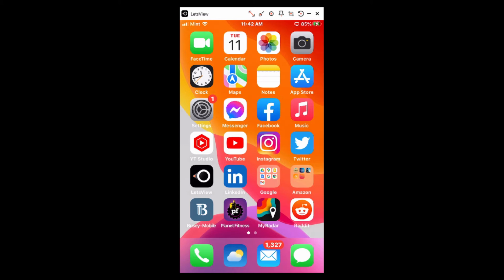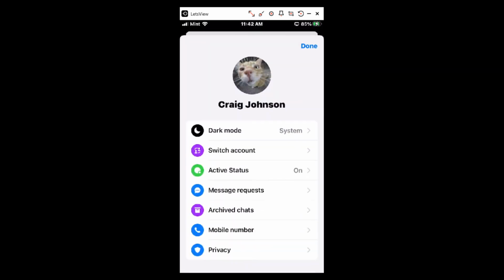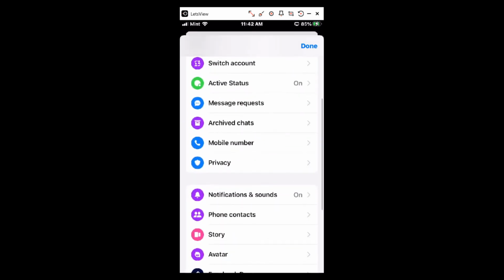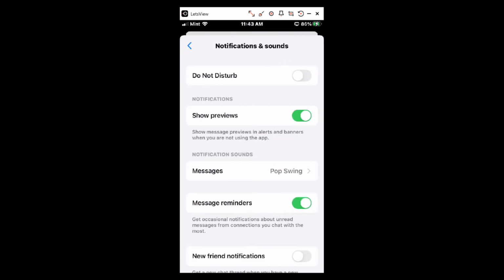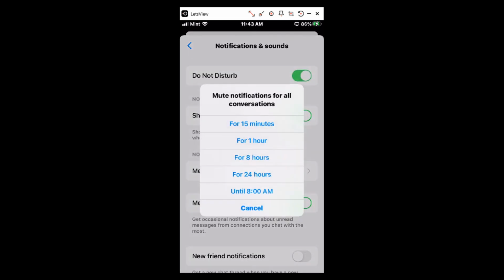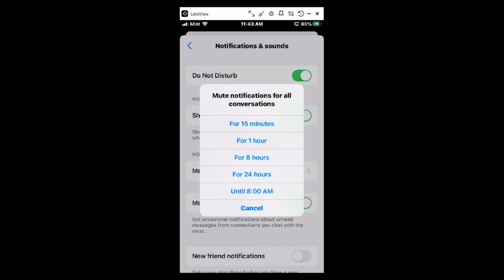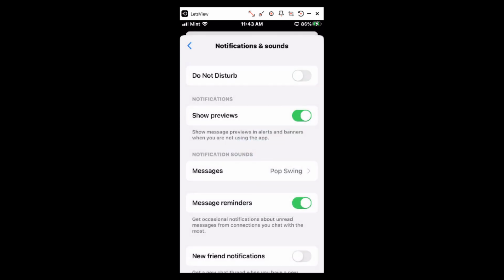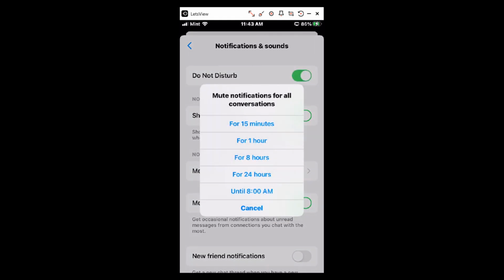Messenger: How To Enable Or Disable Calls On Facebook Messenger | Mobile | *2022*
This is a video tutorial on how to turn on or off calls in the Facebook Messenger app. I will be using an Apple IPhone SE for this tutorial but this should work the same for other devices.

Simple Steps
1. Open the Messenger app.
2. Tap on your profice Icon in the upper left corner.
3. In the "Preferences" section tap on "Notifications & Sounds".
4. To disable calls, toggle on or off "Do Not Disturb".

Chapters
0:00 How To Disable Calls In Messenger
0:20 Open The Messenger App
0:35 Tap On Your Icon
0:45 Tap On Notifications & Sound
0:57 Toggle On Or Off Do Not Disturb
1:10 Example Of Do Not Disturb
1:30 How To Turn Off Do Not Disturb

facebook messenger, messenger, messinger, how to disable calls on messenger, how to enable calls on messenger, how to block calls on messenger, how to allow calls on messenger, messenger do not disturb, Cómo habilitar o deshabilitar llamadas en Facebook Messenger, Como ativar ou desativar chamadas no Facebook Messenger, Comment activer ou désactiver les appels sur Facebook Messenger, Rúhé zài Facebook Messenger shàng qǐyòng huò jìnyòng tōnghuà, Kak vklyuchit' ili otklyuchit' zvonki v Facebook Messenger, Kak da aktivirate ili deaktivirate obazhdaniyata vŭv Facebook Messenger, kayfiat tamkin 'aw taetil almukalamat ealaa Facebook Messenger